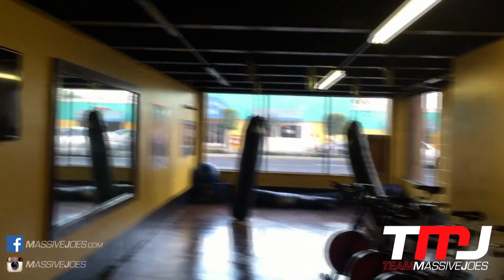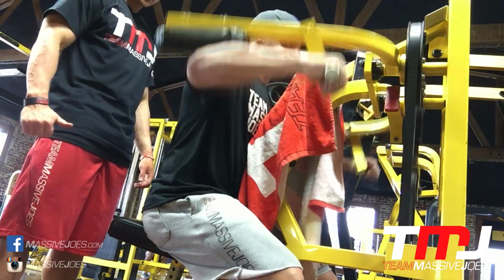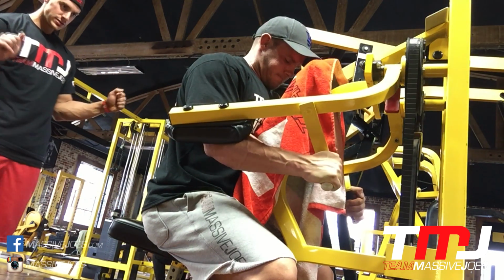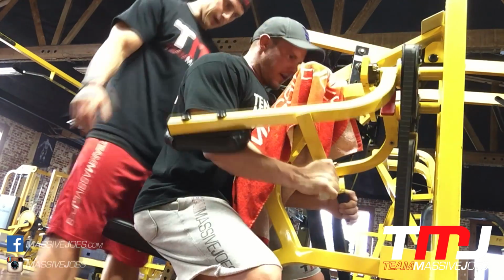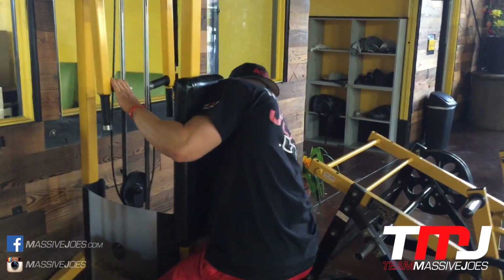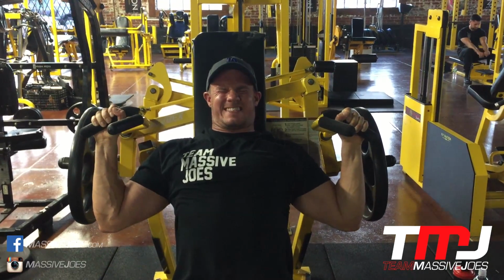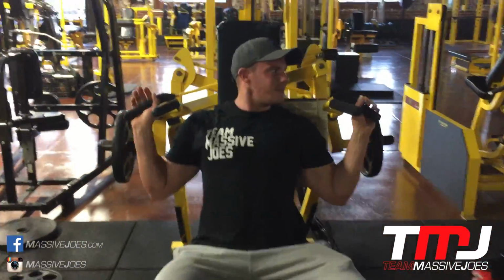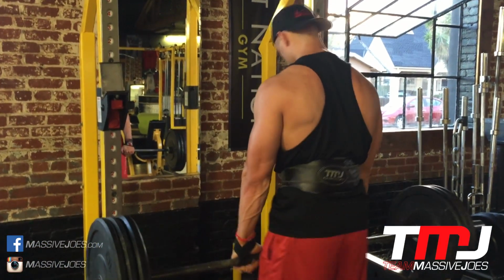In The Gym With Team MassiveJoes - Shoulder Workout - Fit Nation Gym LA 12 Sep 2015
Watch All Episodes of In The Gym With Team MassiveJoes

MassiveJoes.com Managing Director, Joseph Mencel aka MassiveJoe trains Shoulders with MassiveJoes.com Sales Manager, Steve Mills aka Neve,  at Fit Nation Gym, California, USA, on the 12th of September 2015!